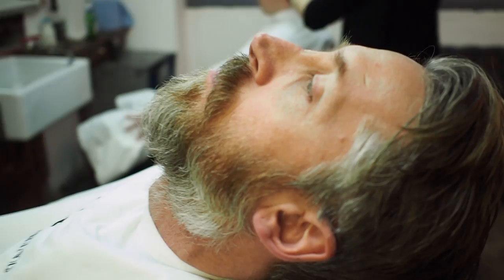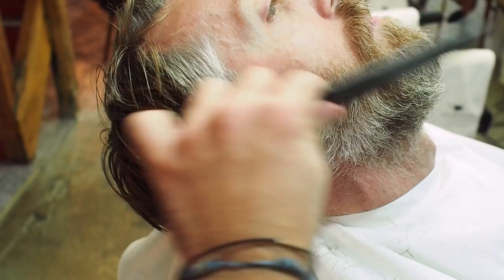Beard Trim and Style by Davide | Cut and Grind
Today, Davide is trimming and shaping his clients beard to a natural look. Using the comb as a guard, he takes the sideburns down bit by bit until he reaches the perfect length. Notice Davide decides to fade the clients neckline rather than cut a hard line. The same method was used for his cheekline.